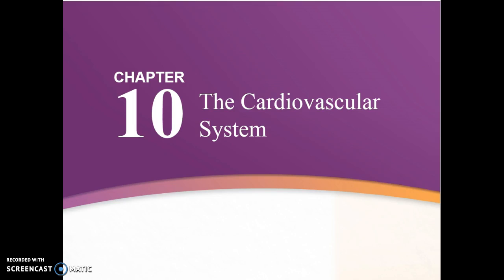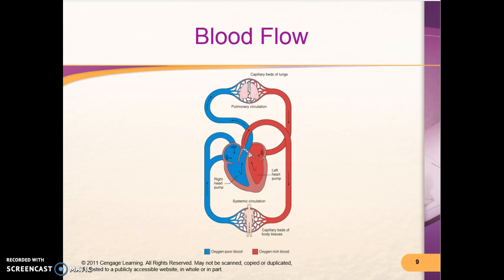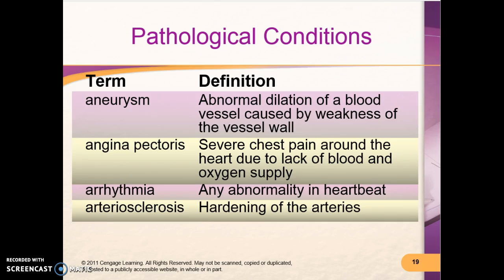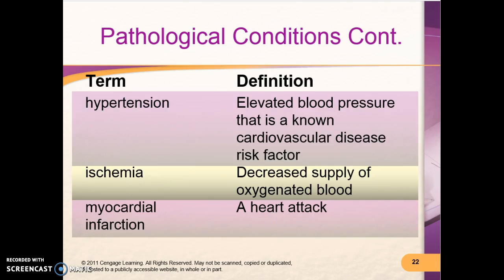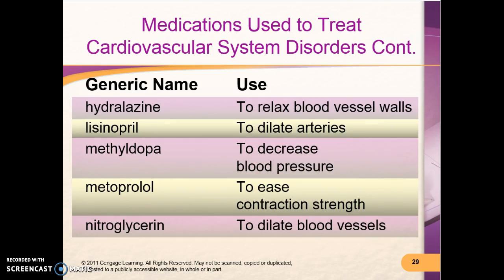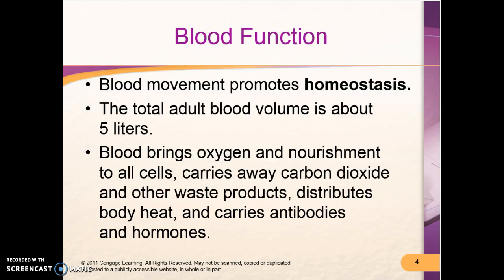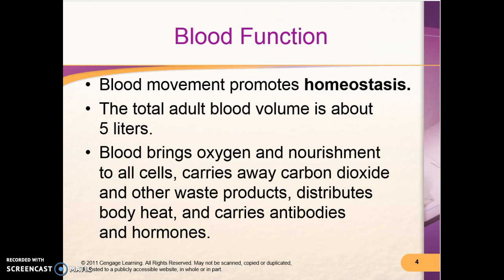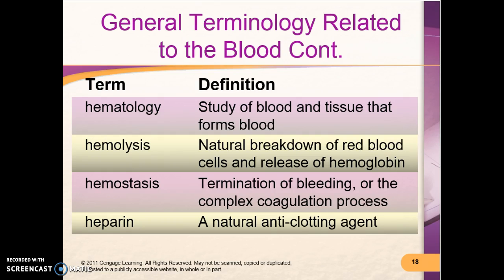Medical Language I - Week Seven Presentation